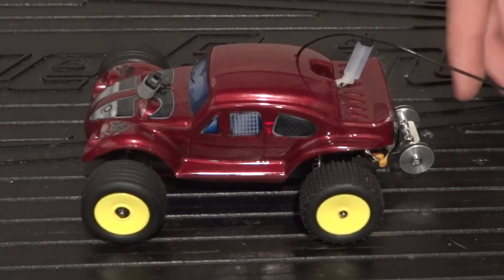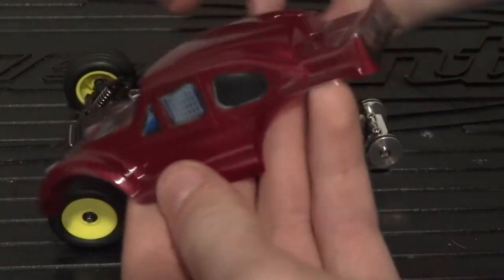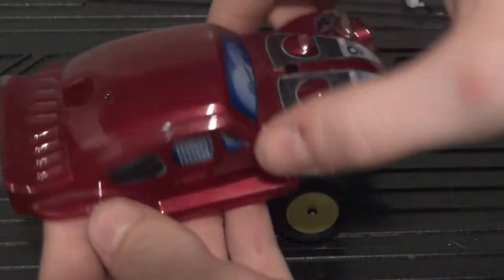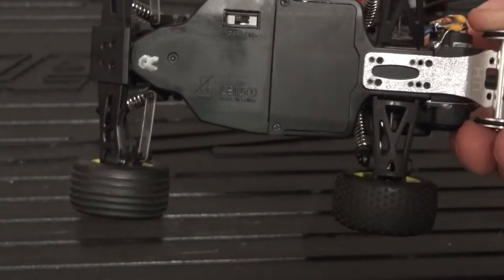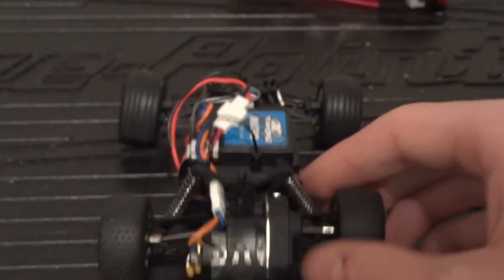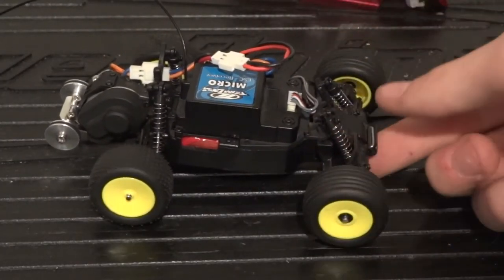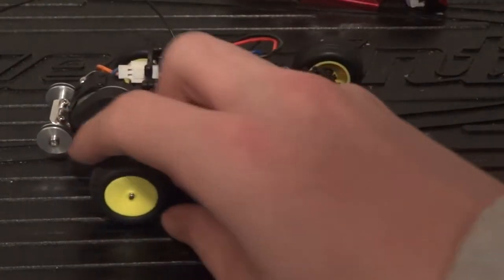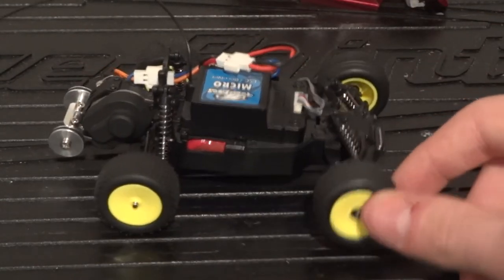Losi Micro-T Overview-HD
Rc Hobby Store: Kenvil Hobby